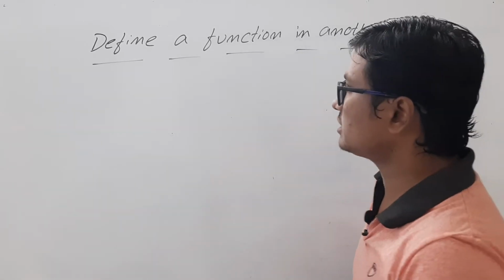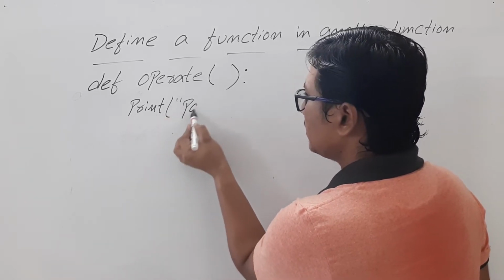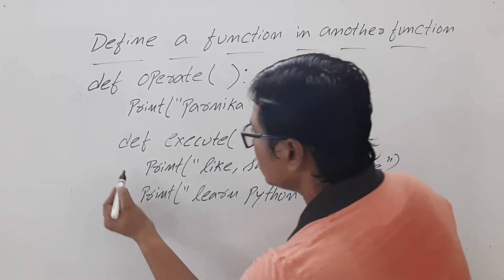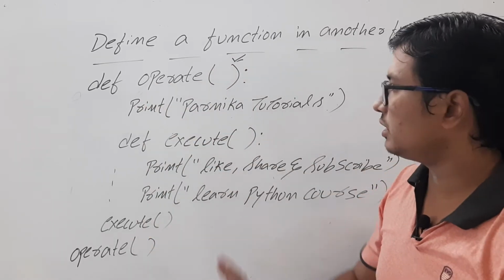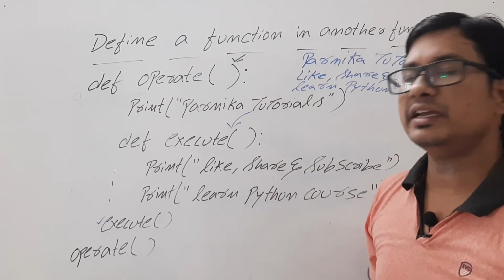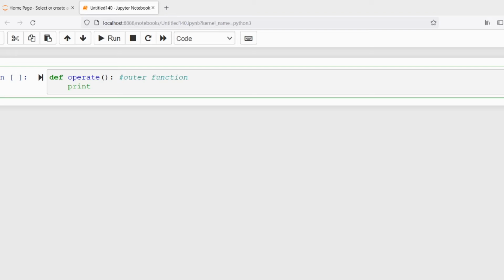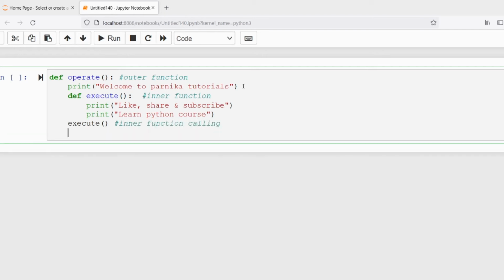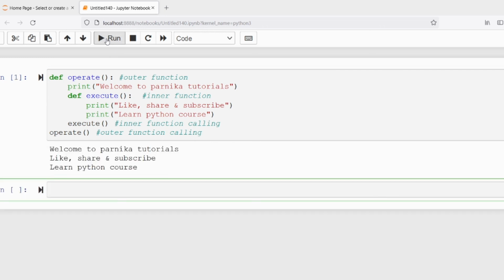L 47: FUNCTION INSIDE A FUNCTION | PYTHON COURSE FOR BEGINNERS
In this video, I have discussed how to define a function inside another function
00:00 - Introduction
00:39 - Define function inside a function
01:20 - Program
04:46 - Implementation in Jupyter Notebook